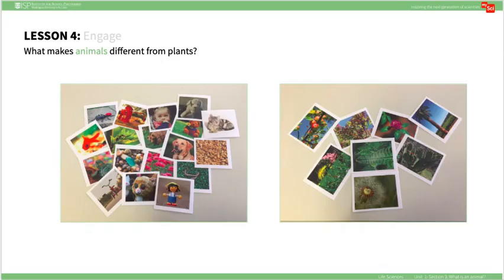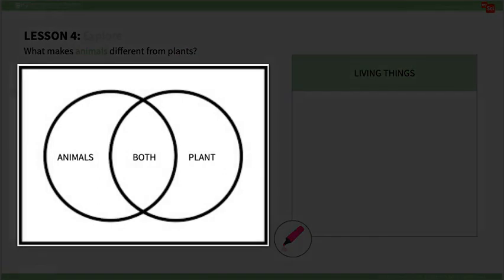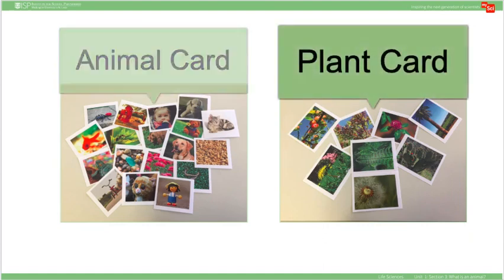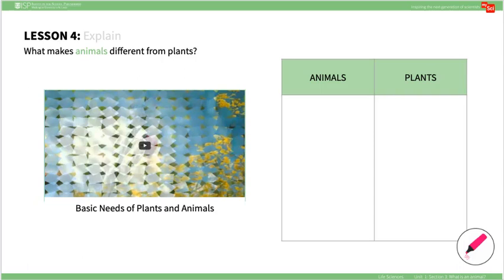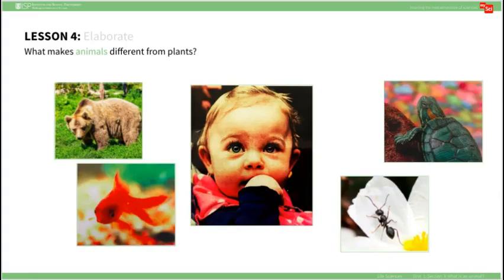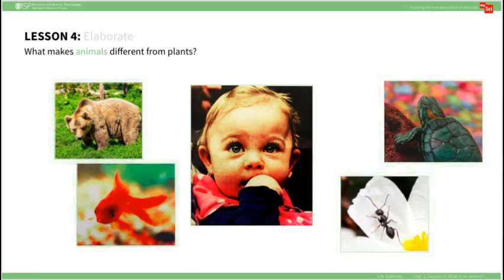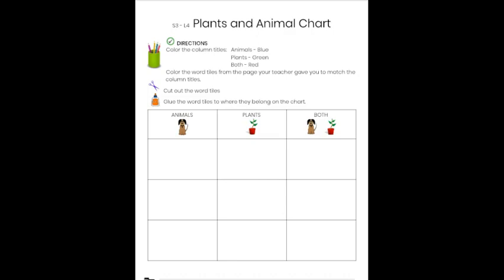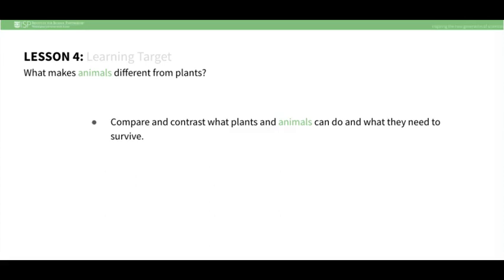mySci 6 0 U1L4 Summary